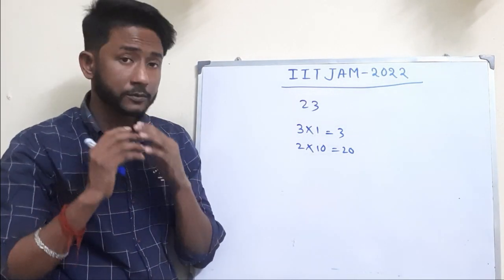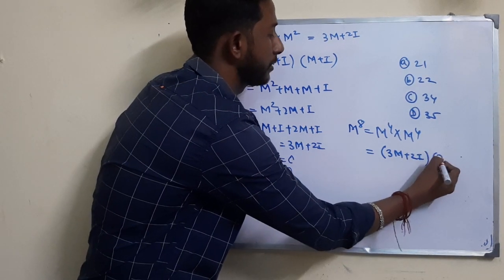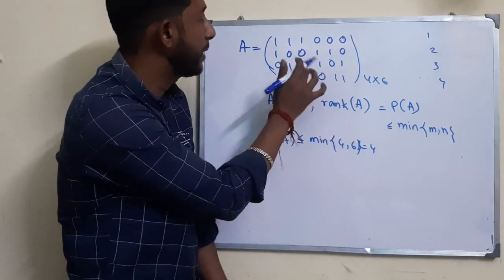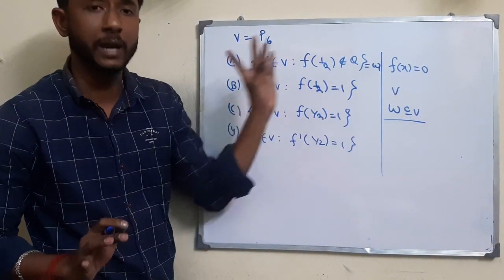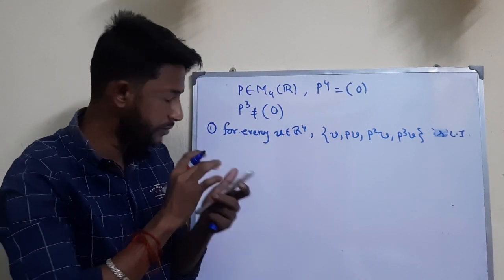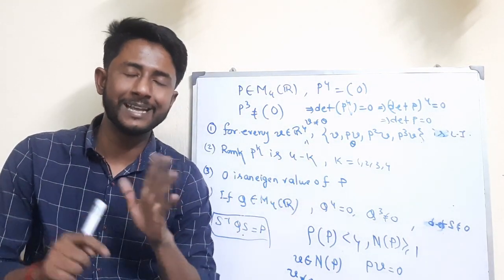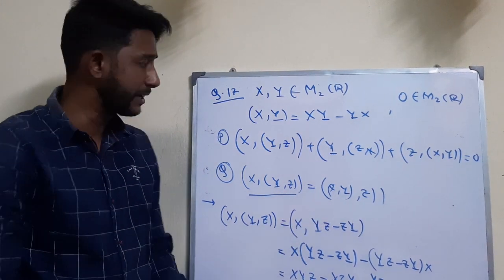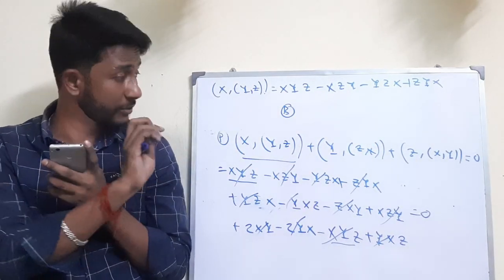SOLUTION OF IIT JAM 2022 LINEAR ALGEBRA 1ST PART